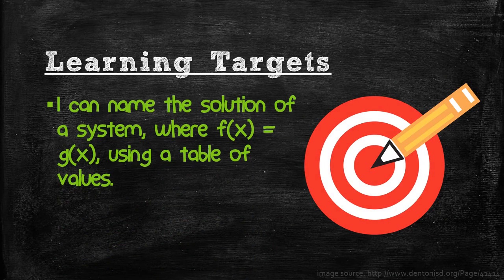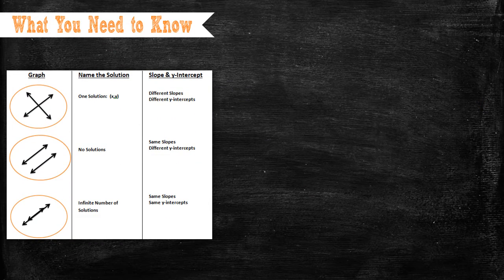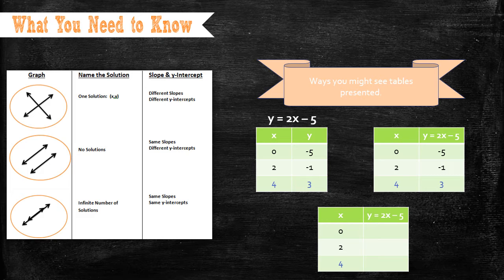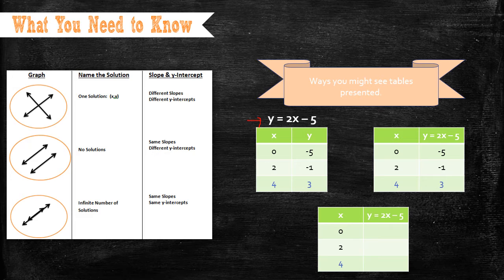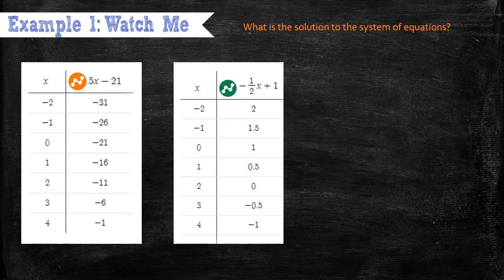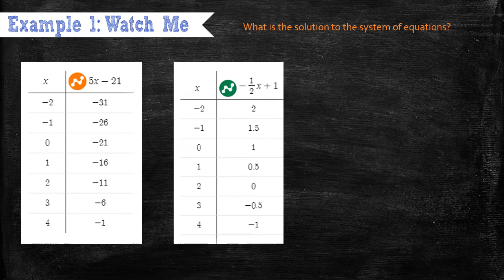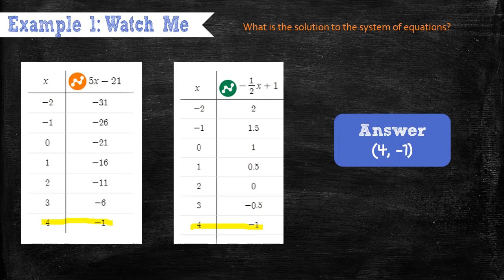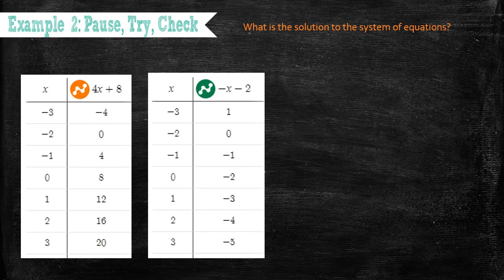Solution of a System Given Tables